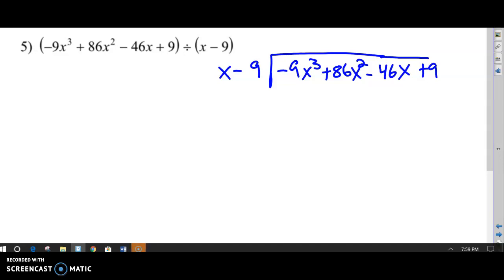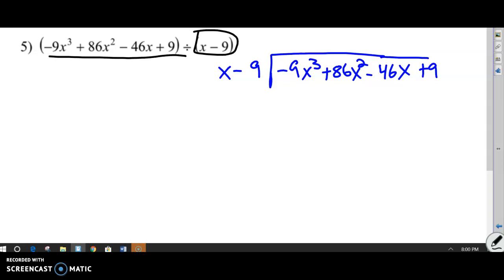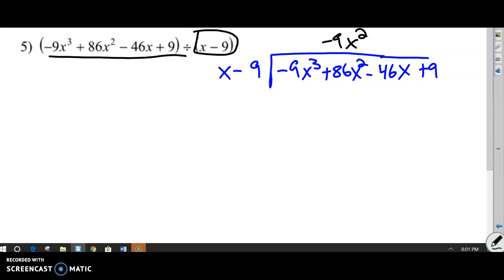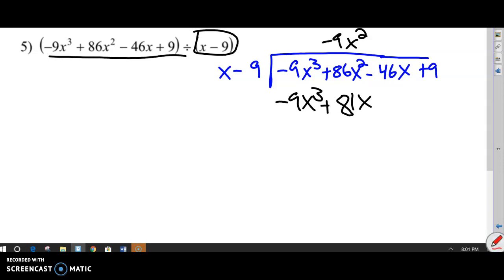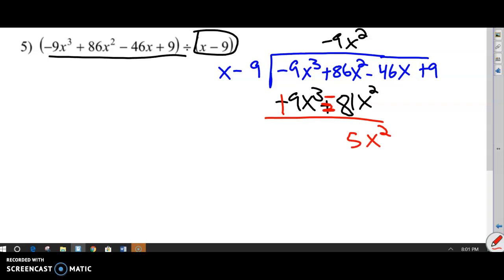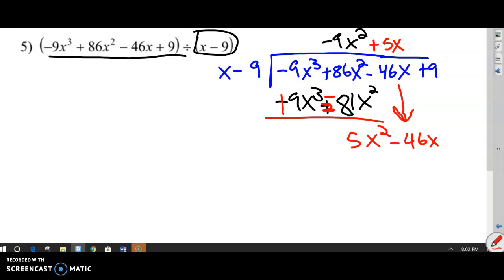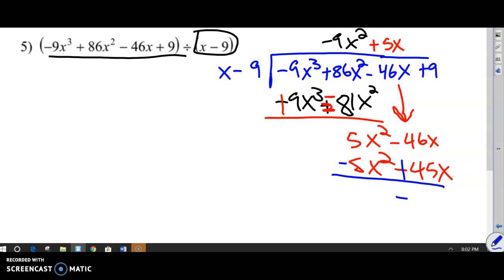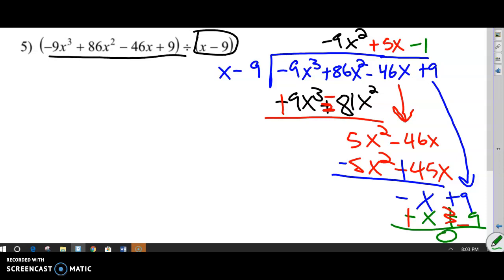polynomial long division 5